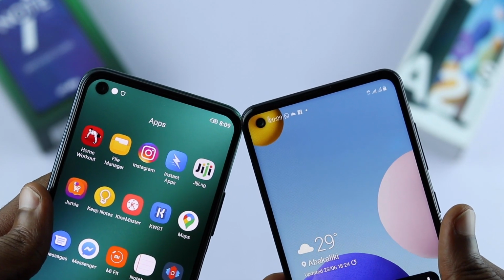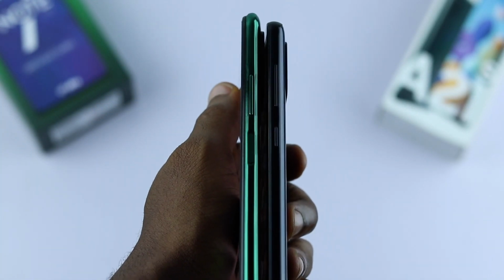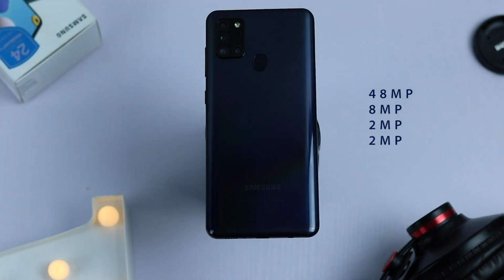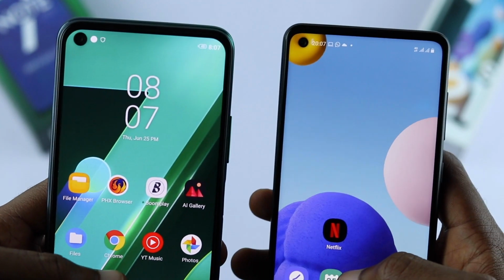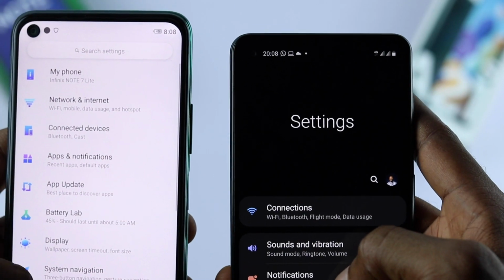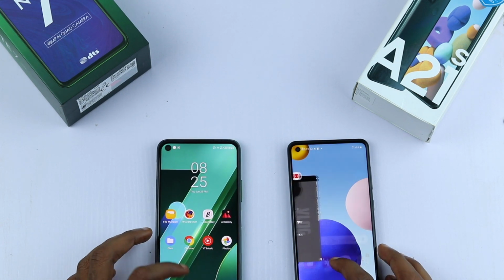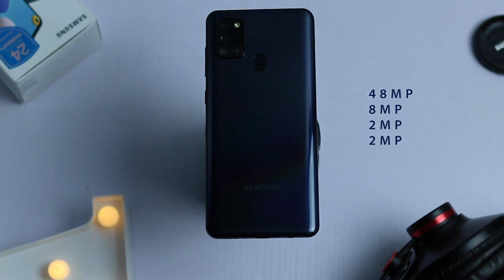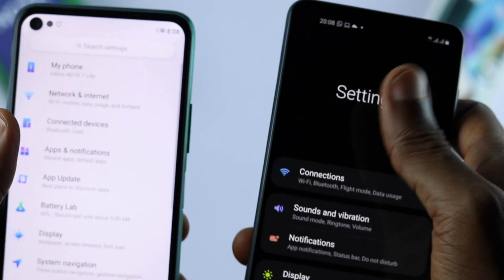Infinix Note 7 lite vs Samsung Galaxy A21s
This quick video highlights some of the differences between the Infinix Note 7 lite and Samsung galaxy A21s, their features, pros and cons as well as reasons to buy one of this device over the other.
Which of these devices should you buy or settle for?
The 68,000NGN --- Infinix Note 7 lite or the 82,000NGN --- Samsung galaxy A21s.

Quality Tech Reviews, Tech Unboxing, and Tech Education Videos with different shades of fun.

Content Creator | YouTuber | Geek | Tech Addict | GodChaser!